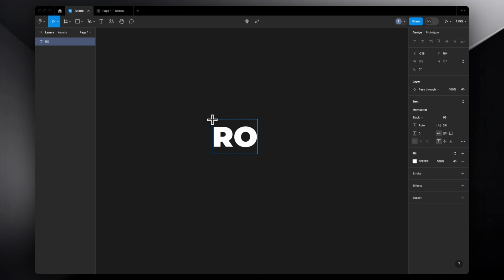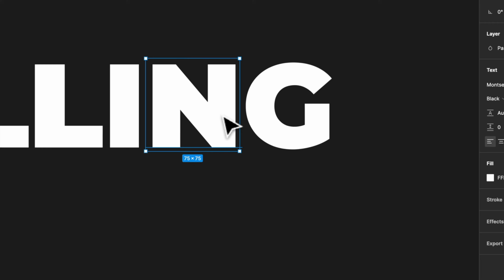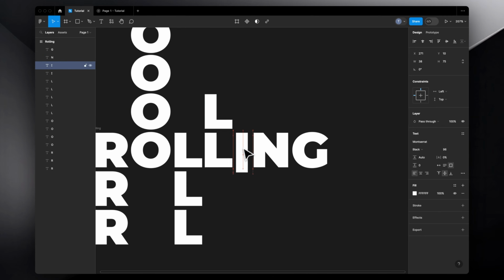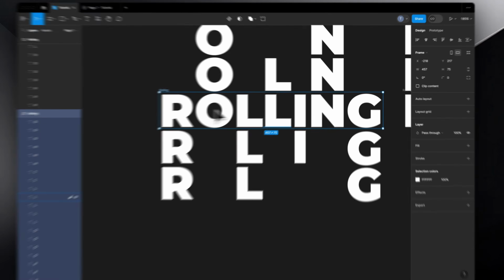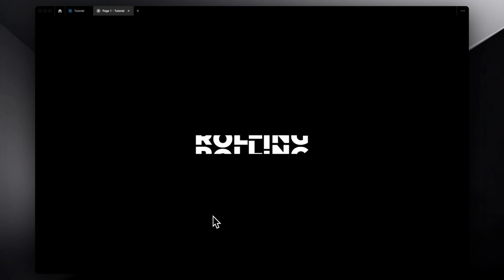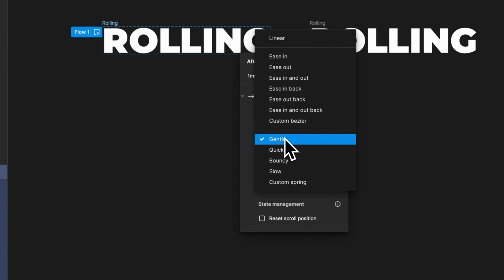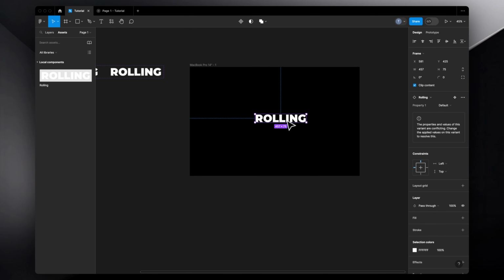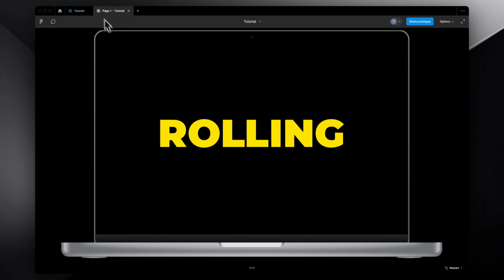Rolling Text Animation in Figma | Step-by-Step Prototype Tutorial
Learn how to create a Rolling Text Animation in Figma using the prototyping tool!

This tutorial helps you to create this text transition in Figma.

Chapters:
0:00 Preview
0:10 Preparing Animation
2:45 Adding Animation
4:24 Creating Component Set
4:47 Adding to Prototype
5:40 Final